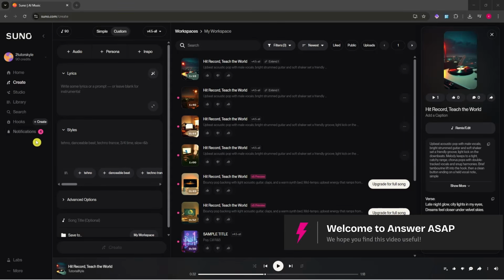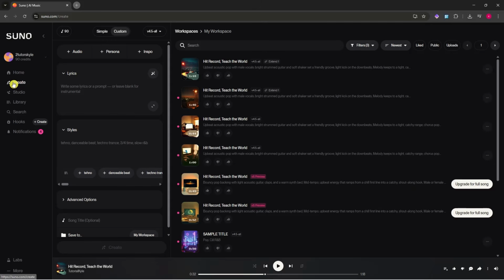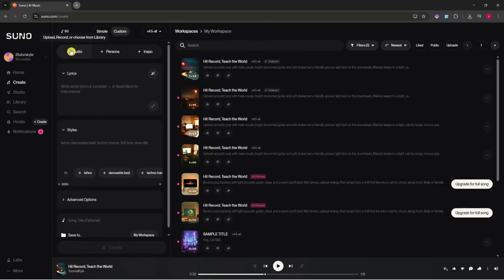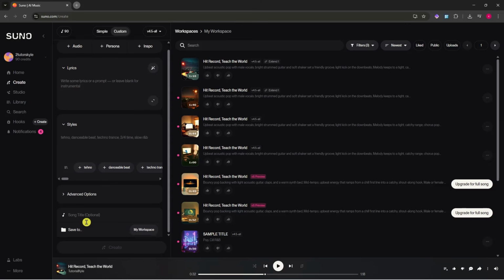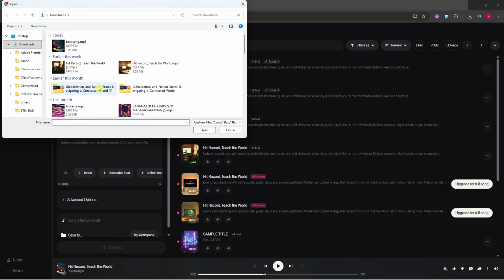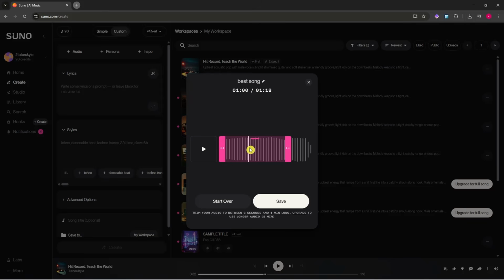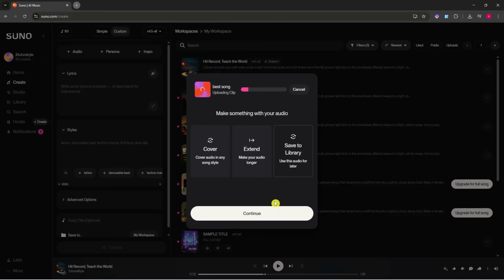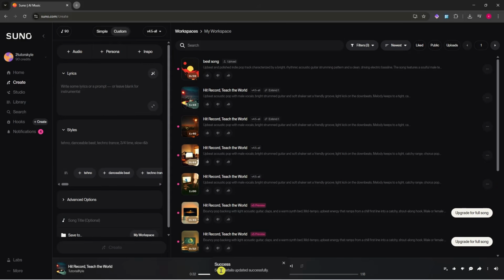How to UPLOAD AUDIO to Suno AI (Step by Step) 2026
Discover how to upload audio files to Suno AI in this easy-to-follow tutorial. Whether you're looking to enhance your projects or integrate audio data, this guide has you covered. Please consider liking the video and letting us know if you have any comments, ideas or questions, we really appreciate any feedback! We have plenty of other tutorials on our channel so come and see if we can help you with anything else :)